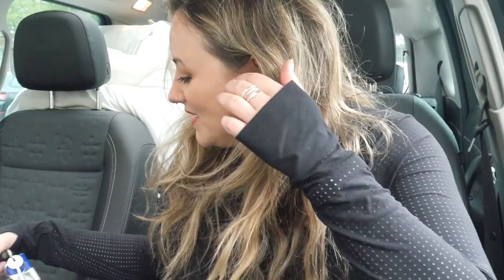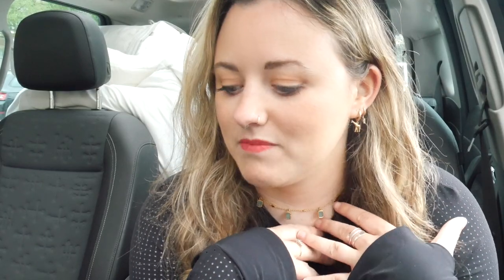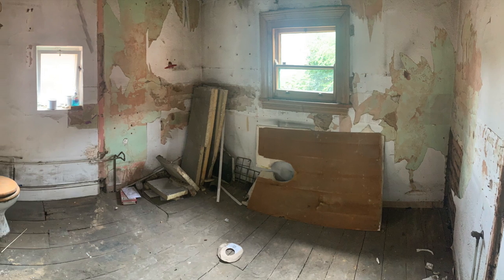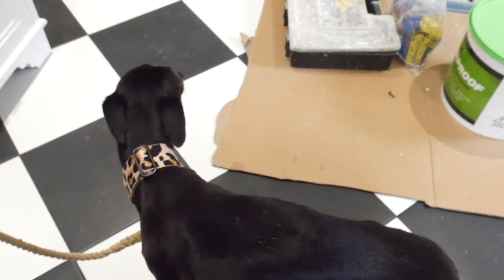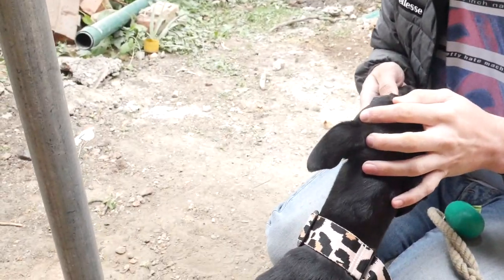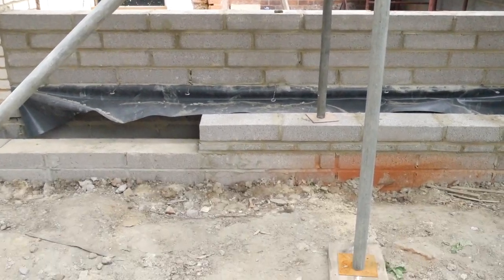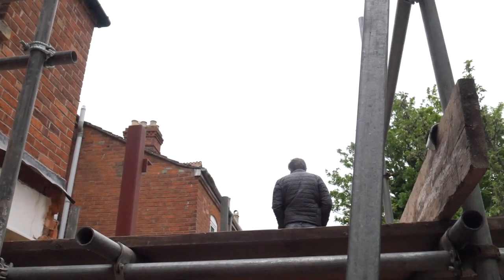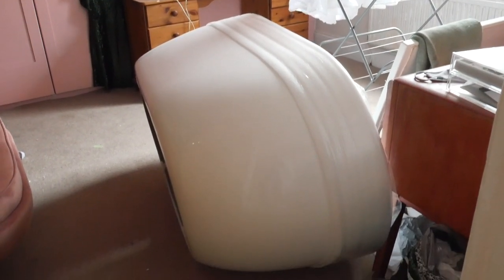Renovation update: see inside our house! || Bathroom || Kitchen extension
We're renovating a Victorian terrace house. Come and see the progress on the bathroom and the kitchen extension!